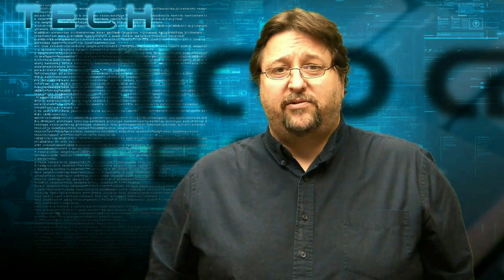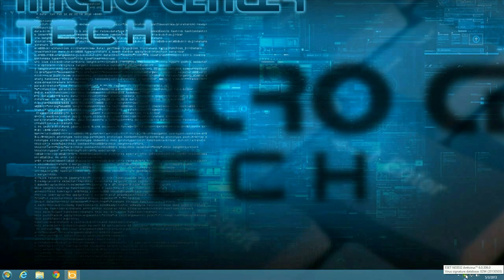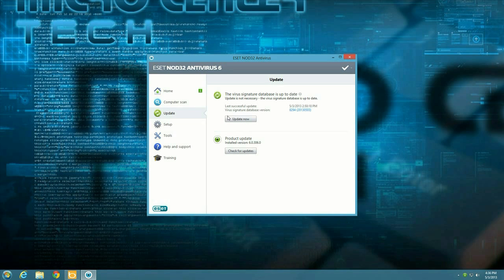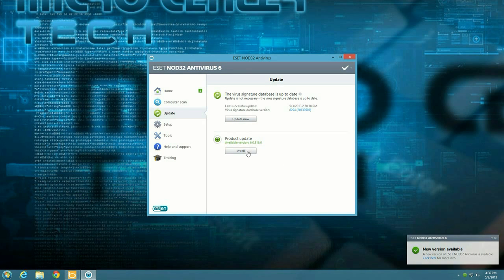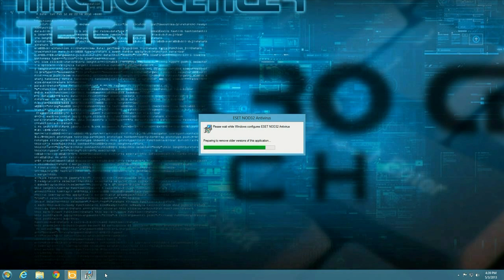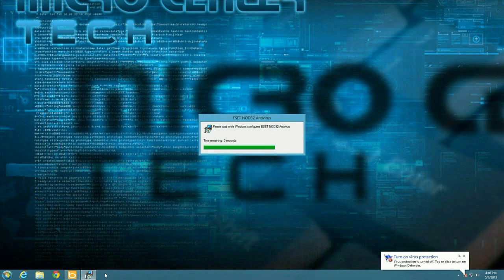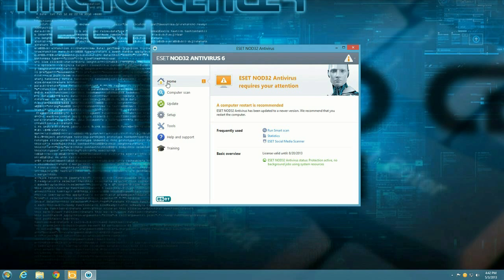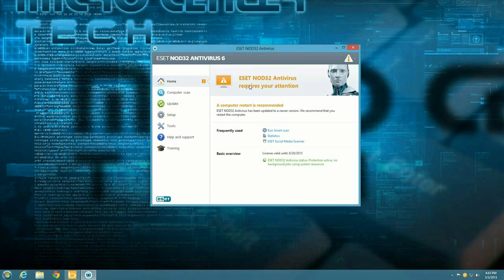How to update ESET to a newer version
Micro Center Tech Support shows you how to update ESET to a newer version.